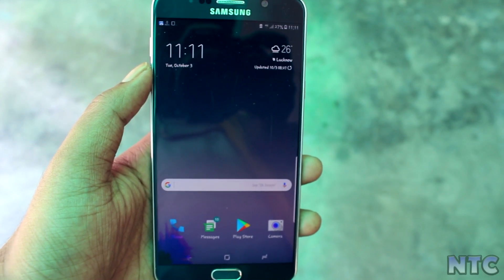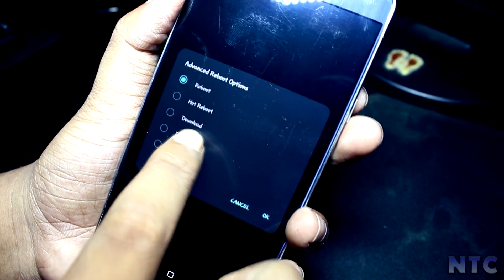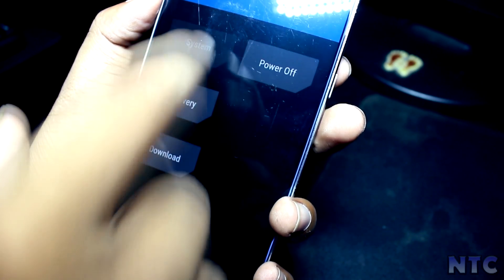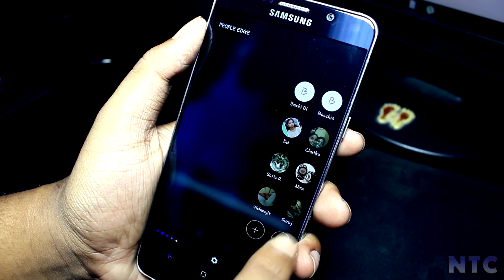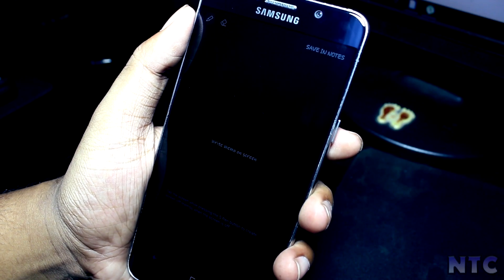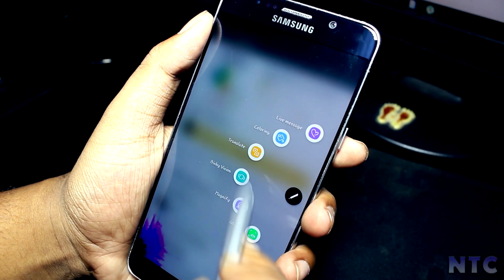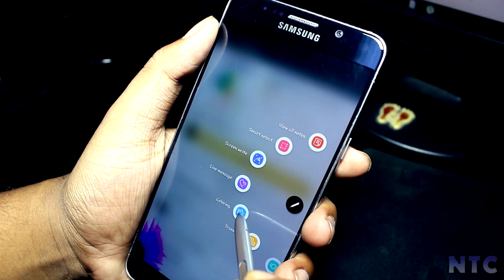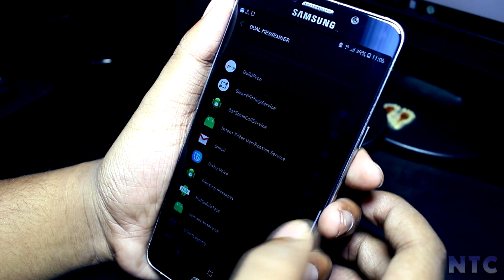Samsung Galaxy Note 8 full port for Note 5(Khongloi Rom)!!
In this video, I am gonna show you the latest note 8 port rom by the famous developer khongloi113. He is known for his amazing work for S8 rom in the past..So Enjoy..

Bugs-
1-Capacitive Buttons do not light up.
2-Wifi hotspot doesn't work.

Download Links-